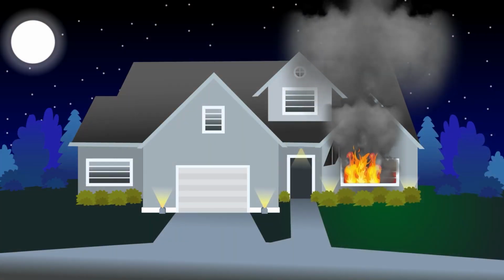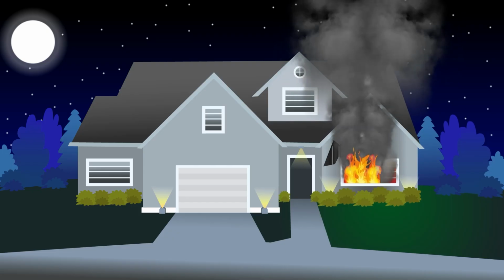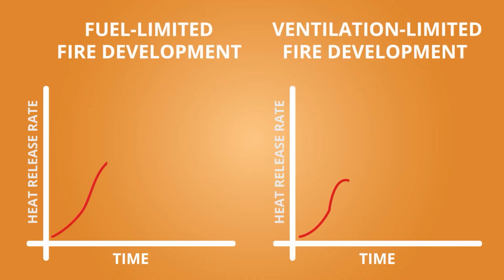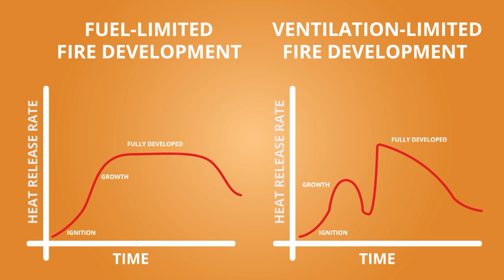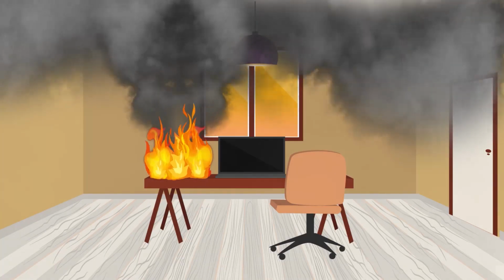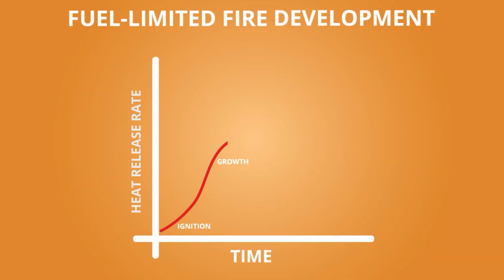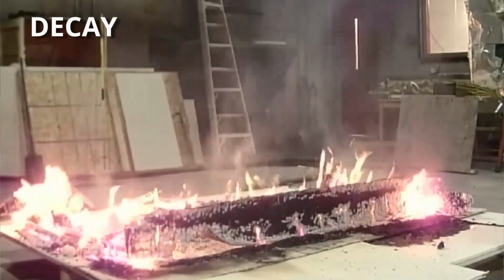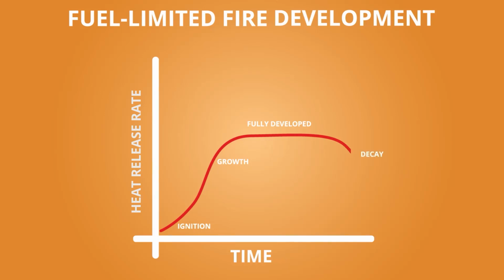實火訓練先修課程：火災發展階段(起火 成長 全盛 衰退)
火災發展有兩種模式：燃料控制型 火災發展與 通風控制型 火災發展。
這兩種火災演進模式皆基於火災發展的四個階段：起火、成長、全面發展與衰退。

相關標準與規範：
NFPA 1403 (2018): 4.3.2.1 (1), 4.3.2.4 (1)
NFPA 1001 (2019): 4.3.11, 4.3.12